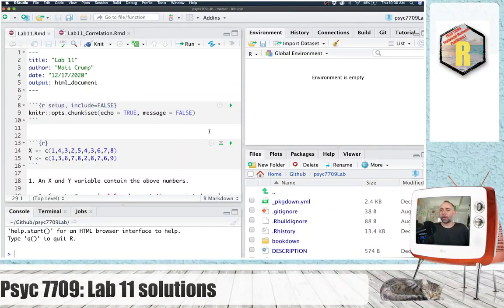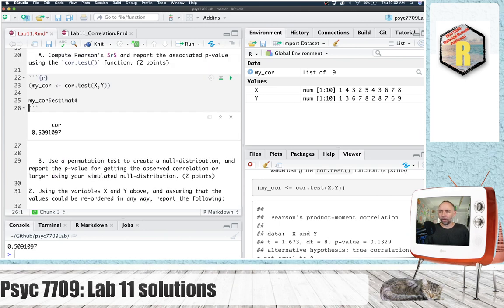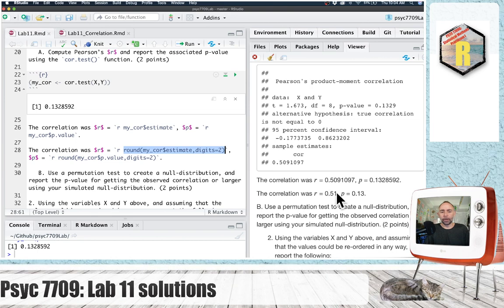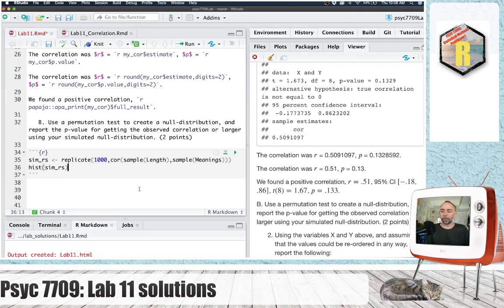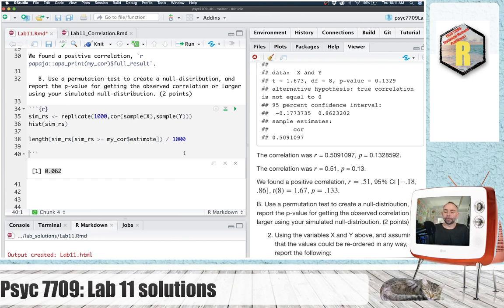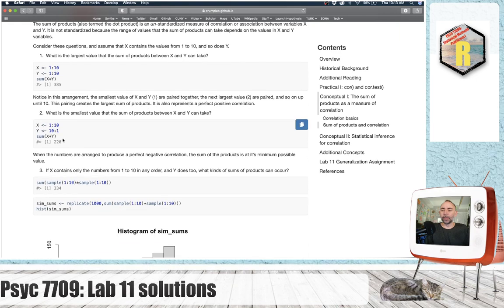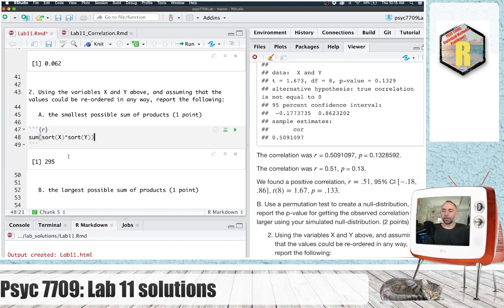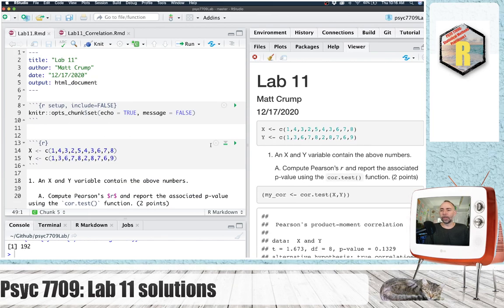Psyc 7709: Lab 11 solutions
Solution videos for lab 11